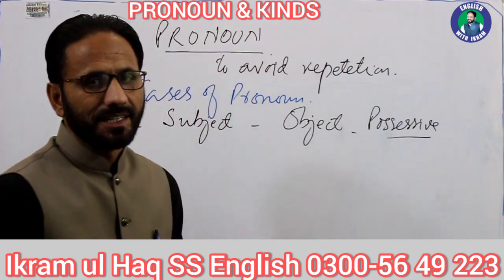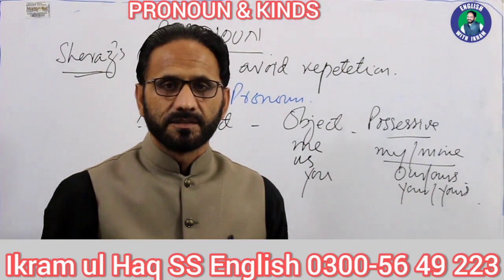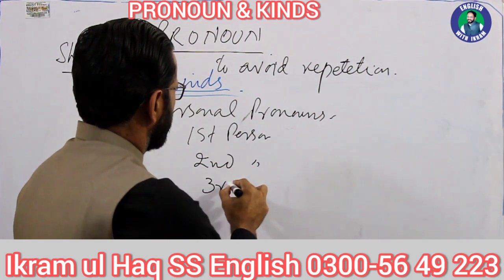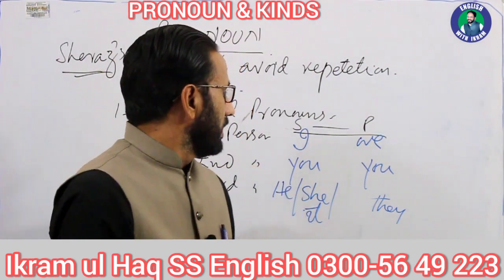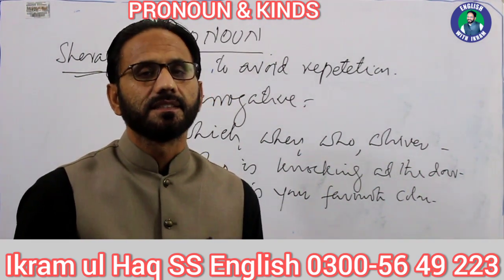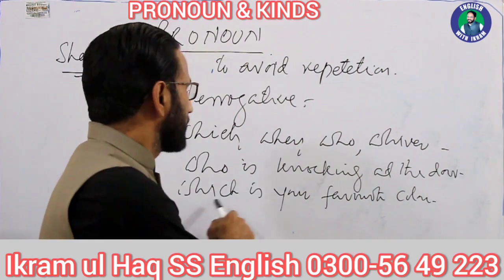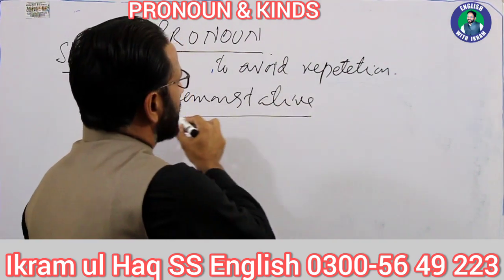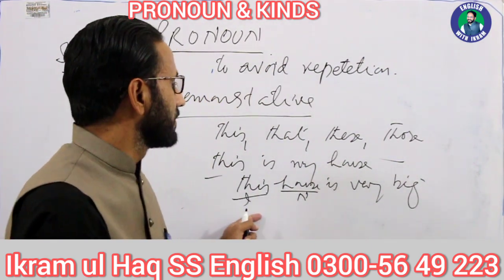PRONOUN IN ENGLISH GRAMMAR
This video is about the Concept of Pronoun in English Grammar..
Use of Pronouns will be quite easy foe you after watching this video completely.

Adverb.

Verb